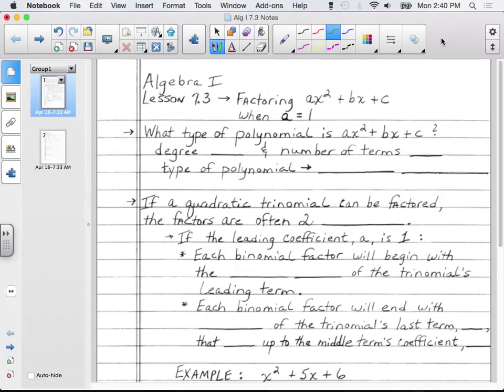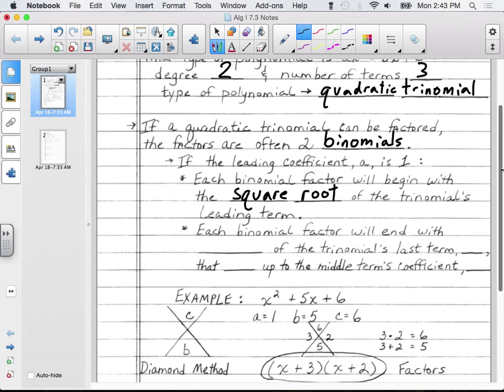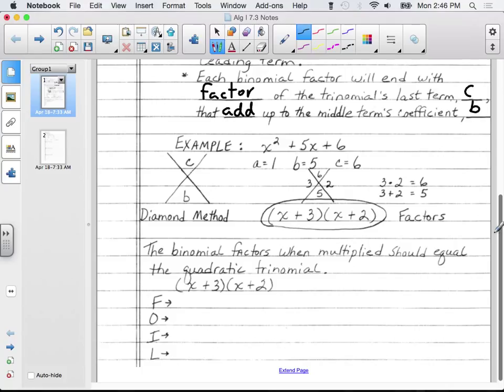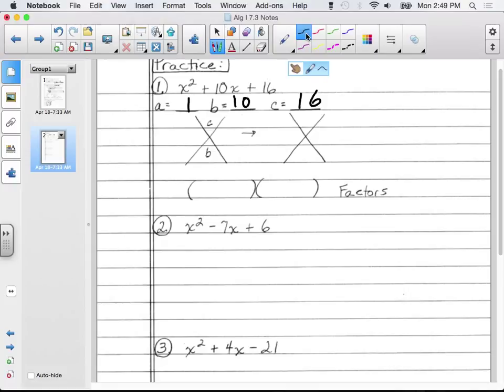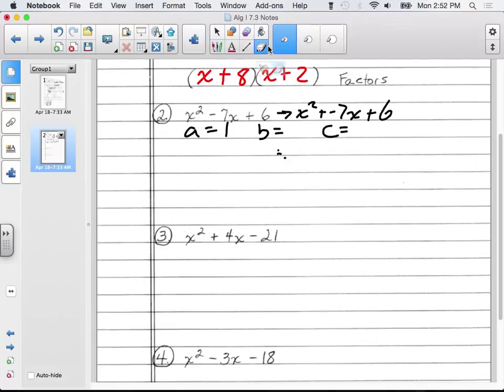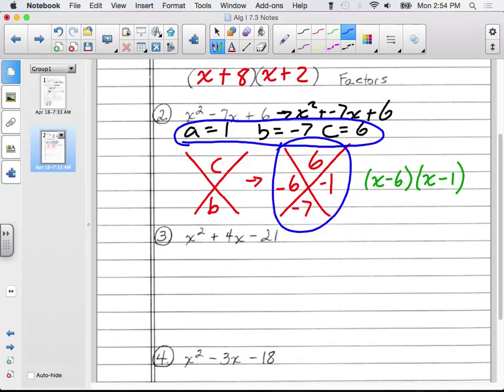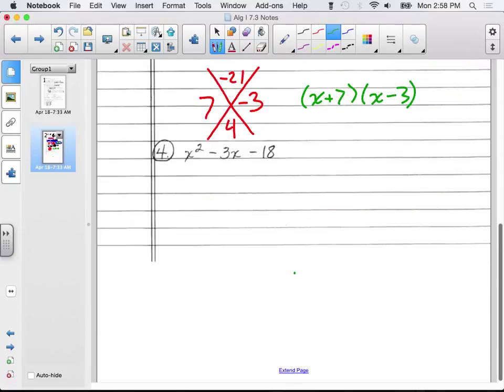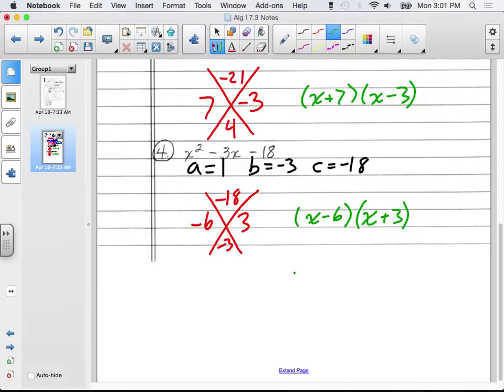Alg I 7.3 Notes Recording